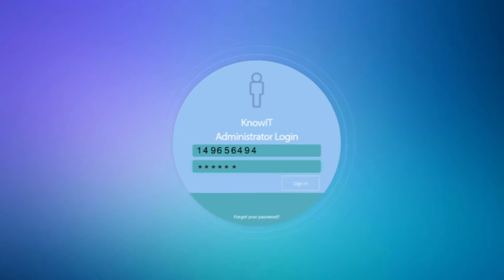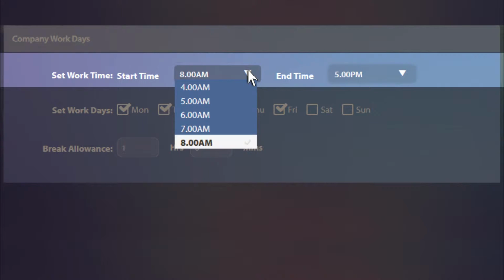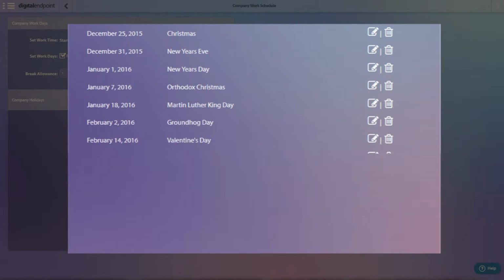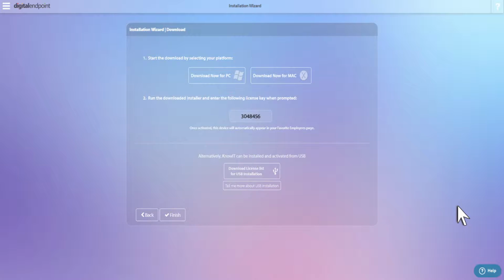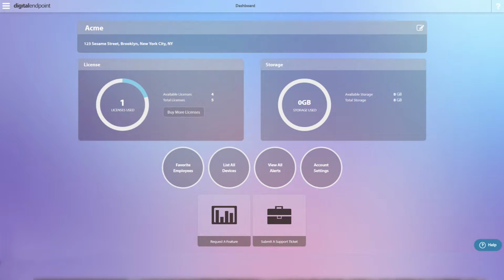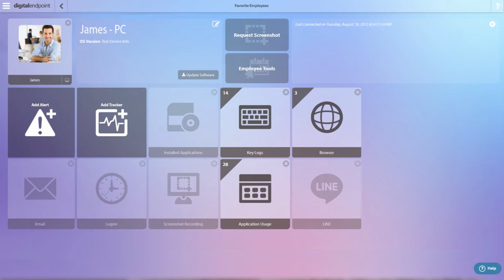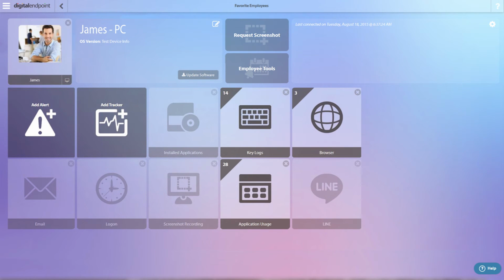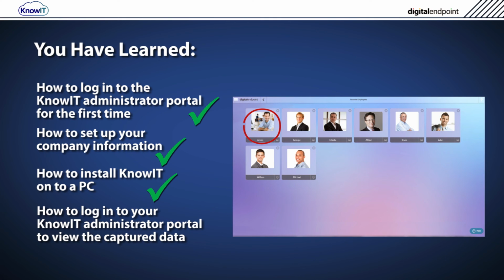Learn what is KnowIT and How KnowIT can help your Business - 2016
See how KnowIT is used for corporate employee monitoring in this  overview of basic features.

KnowIT - Employee Monitoring Software Solution

KnowIT is a cloud based employee monitoring system that allows you to see exactly what your employees are doing on company issued devices, and estimates how productive they are based on the applications they use and their attendance levels.

Works Anywhere

KnowIT works with PC, Mac, iPhone and Android, requires no hardware or IT training. You can have it up and running in minutes!

Monitor, Record & Measure

Use KnowIT to monitor and record employee activity such as:
- Instant Messaging (Facebook, Skype, LINE, QQ, Yahoo).
- Social media activity.
- Web based email
- Application usage
- Web history and keystrokes

The information is collected from all the company devices and presented in easy to understand charts via a responsive web interface.

Protect your business!

KnowIT monitors USB and Bluetooth connections, and file transfers so you don't need to worry about data theft.

Attendance from the 1st Key-stroke

KnowIT attendance monitoring captures computer login, door entry and manager assigned absence and holiday information.

Productivity Reports

Create and send productivity and attendance reports directly to your employees and reduce the need for manager/employee confrontations.